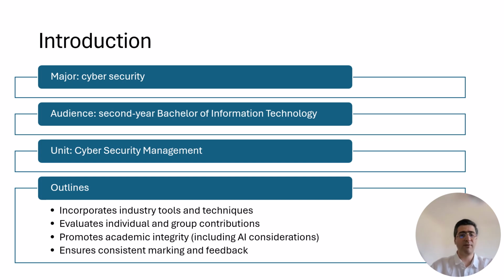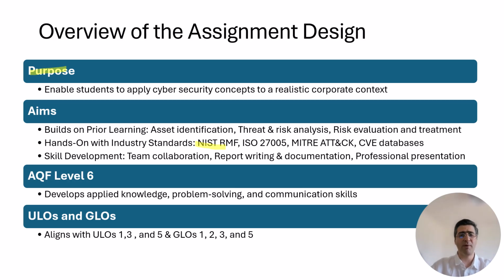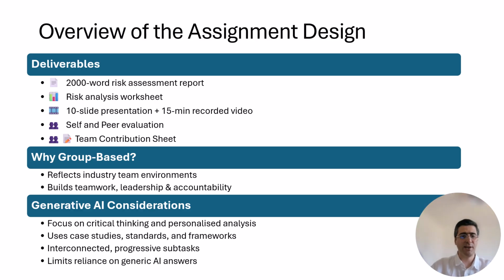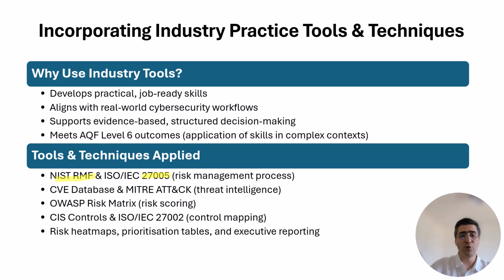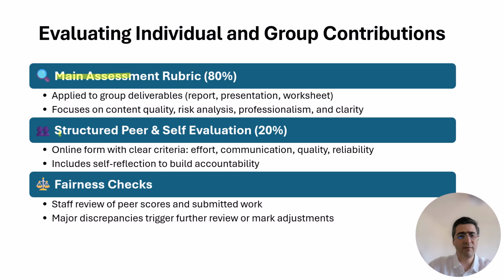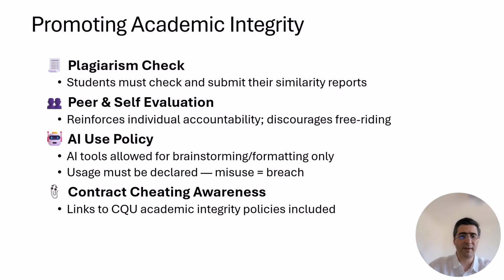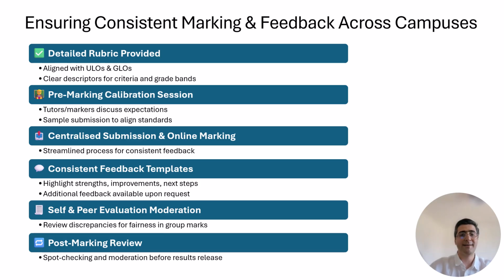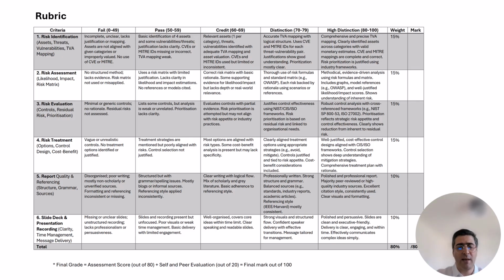Designing a Group Assessment for a Cyber Security Major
This presentation outlines the design of a group-based assessment task for second-year Cyber Security students in the Bachelor of Information Technology program. The assignment contributes 50% to the unit’s final grade and is tailored for multi-campus delivery. Key elements discussed include aligning the task with industry practices, evaluating both individual and group contributions, upholding academic integrity, and ensuring consistent and high-quality marking across campuses. Practical strategies and examples are provided to demonstrate the assessment design approach.

The downloadable materials include:
    1. Case Study (Word)
   2.  Group Assessment (Word)
   3.  Presentation (PowerPoint)
    4. Rubric (Word)
    5. Sample Feedback Comments (Word)